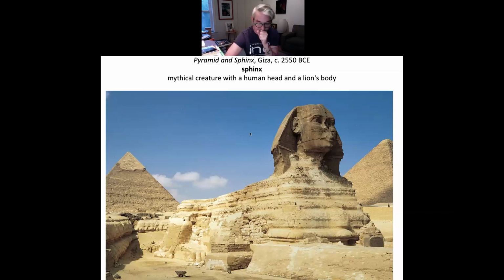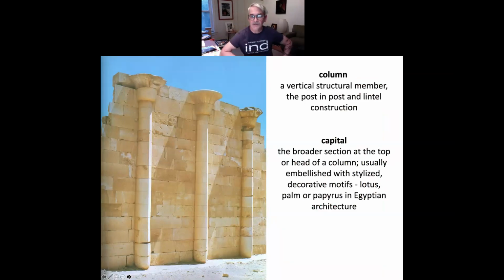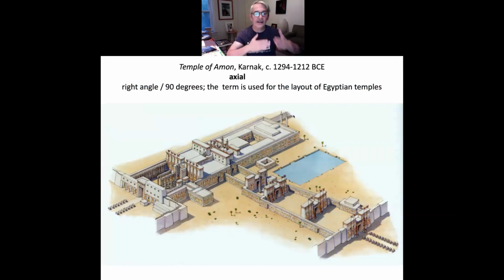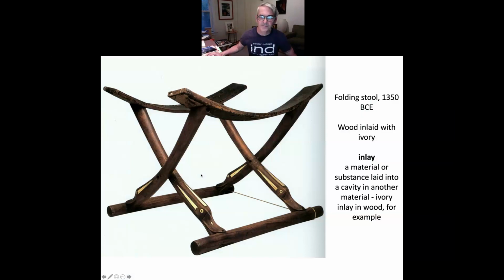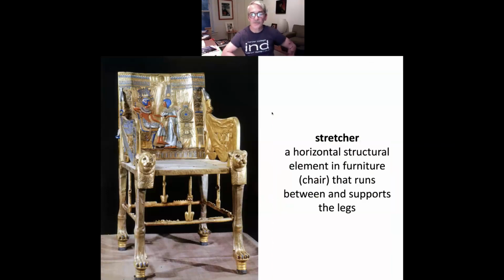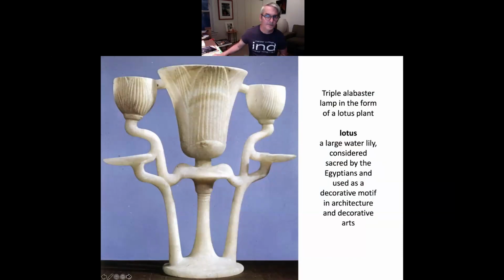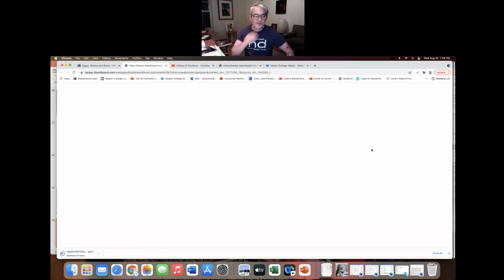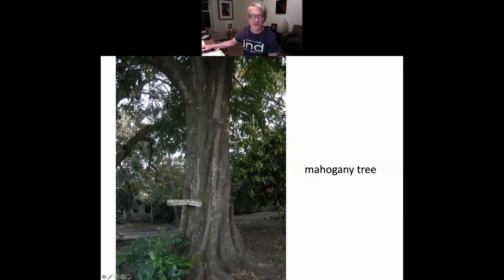2021 History of Furniture and Interior Architecture: Egyptian